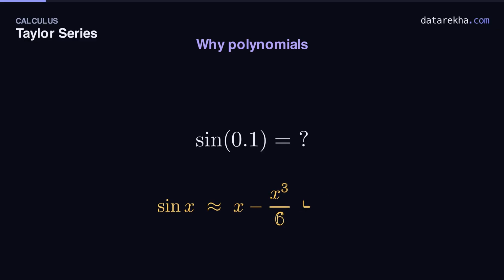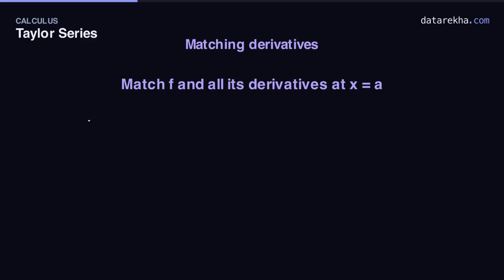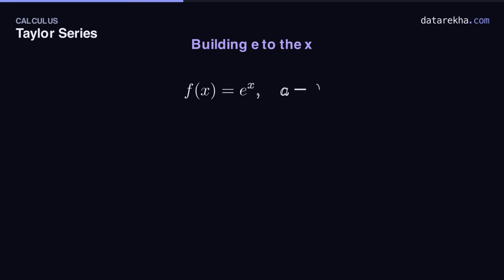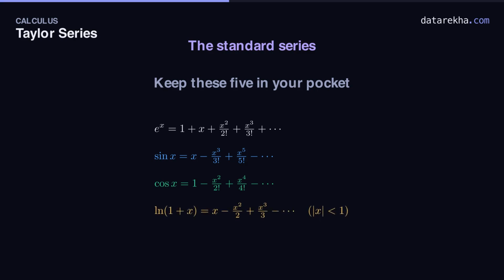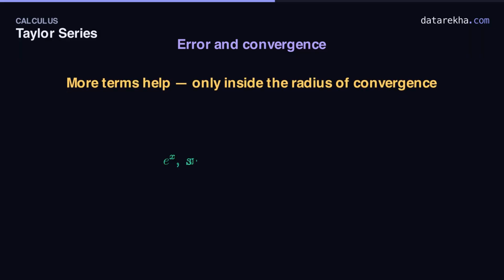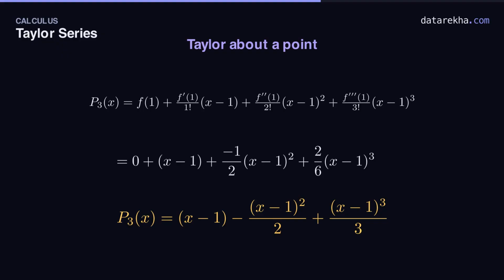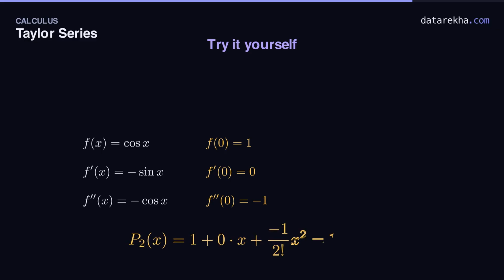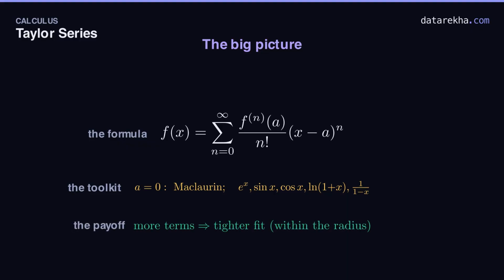Taylor Series — Visual Guide + Solved Problems | GATE DA | datarekha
Taylor Series — explained from the ground up with clear, animated visuals and fully worked examples.

In this datarekha lesson we build Taylor Series intuitively and rigorously: the core idea shown as a picture first, the exact mathematics that makes it work, worked examples traced step by step, a "try it yourself" problem to test yourself, and the common traps to avoid — so the concept actually clicks and stays.

📘 Part of the Calculus series — a clean, exam-ready walkthrough of every essential idea in Data Science & AI, one concept at a time.

⏱ TIMESTAMPS
0:00 Taylor Series: intuition and big picture
1:32 Core definitions and visual model
3:39 Key formulas and method
6:08 Worked example, step by step
8:37 Exam-style problems and reasoning
10:23 Common traps and final recap